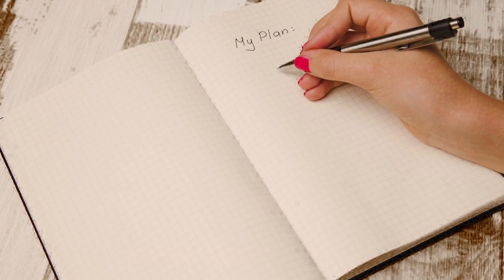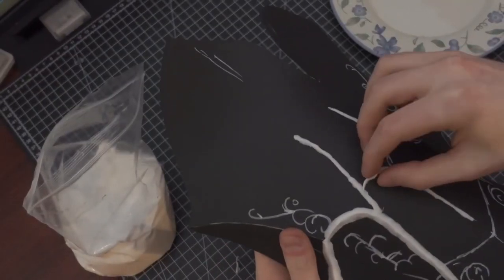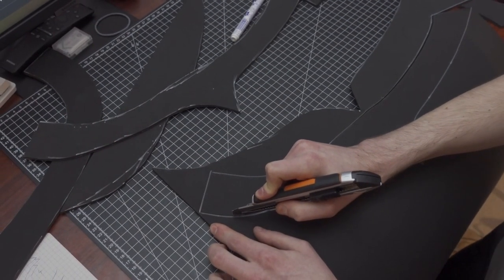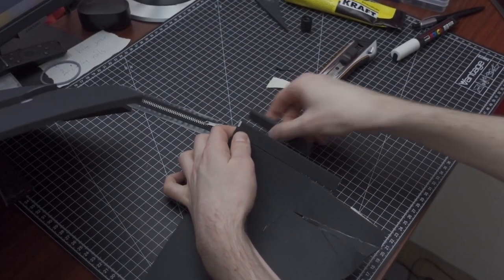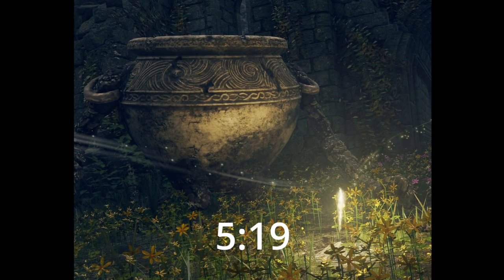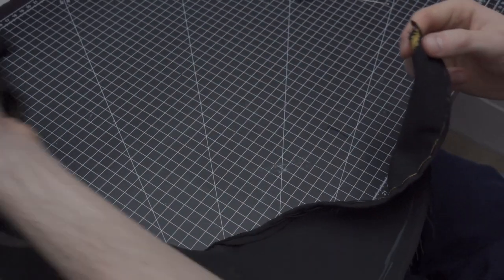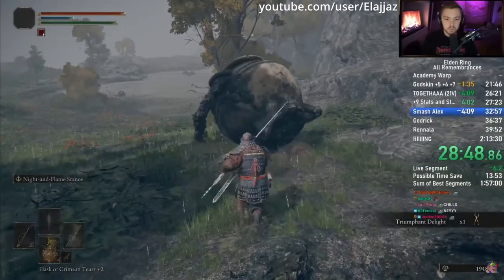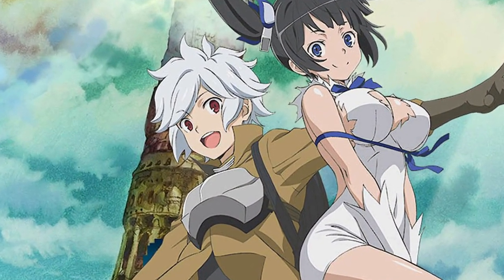Making an elden ring armor because i suck at the game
In this video i showed how i made Maliketh's armor set from elden ring. I am new to making and editing videos so please let me know what you think about the video. This is not a tutorial, i don't really know that i am doing because this is my second cosplay where i used eva foam

- Music
StreamBeats - Melt away, I am found, Nova, Road trippy, The motion, White lotus